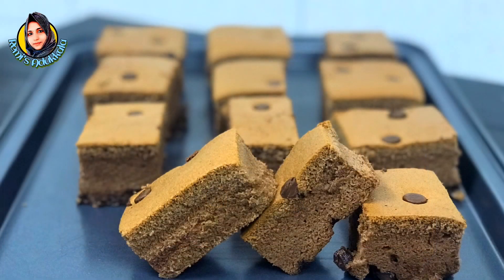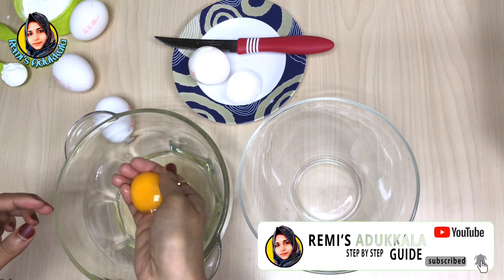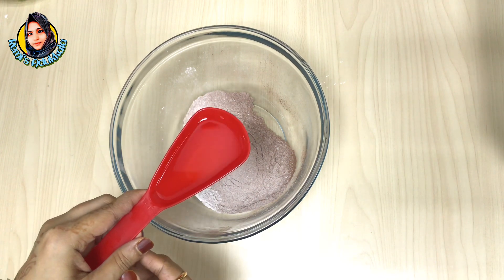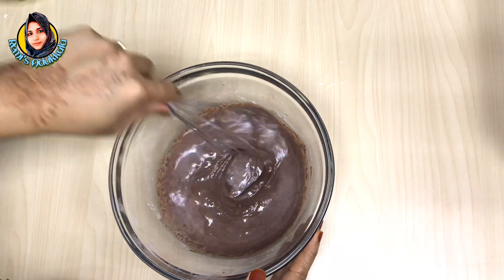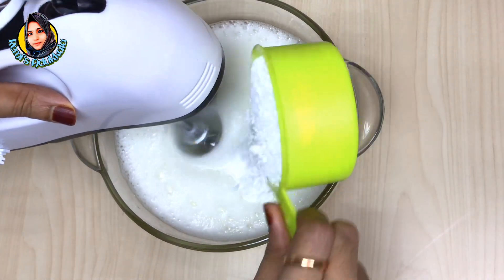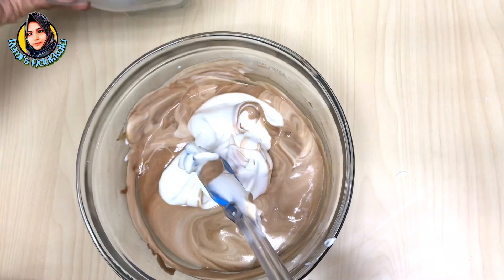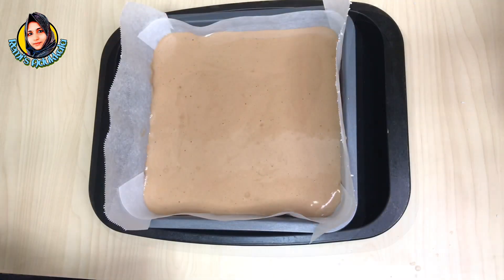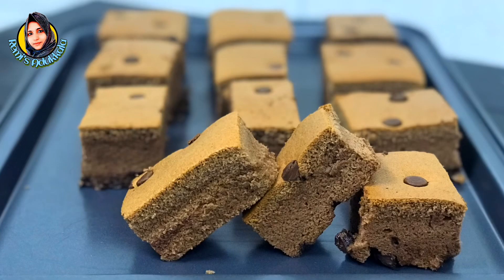Chocolate castella cake | ചോക്ലേറ്റ് കേക്ക് | easy make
നിങ്ങൾക്ക് എന്റെ വീഡിയോകളിൽ എന്തെങ്കിലും സംശയങ്ങൾ ഉണ്ടാവുകയാണെങ്കിൽ കമന്റ് ബോക്സിൽ ഒരു മടിയും കൂടാതെ വരണേ .😊

Sunflower oil-  50 ml
Cornflour-1 tsp
Cocoa powder - 2 tbsp
Egg -4
Milk—1/4 cup
Chocolate chips
Sugar powder-1/2 cup
Salt-1/4 tsp